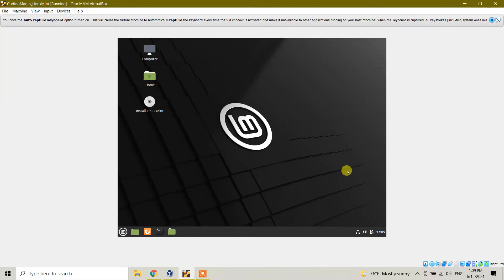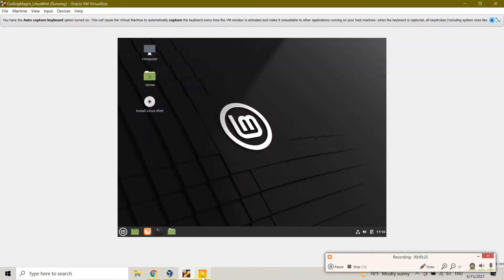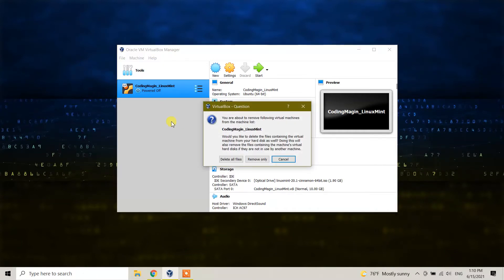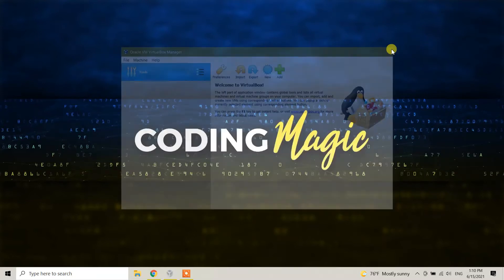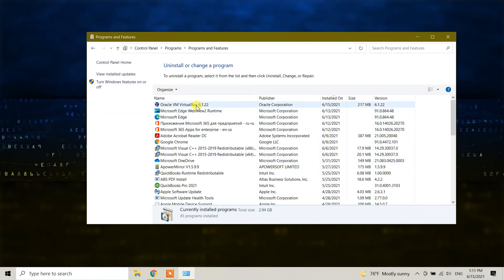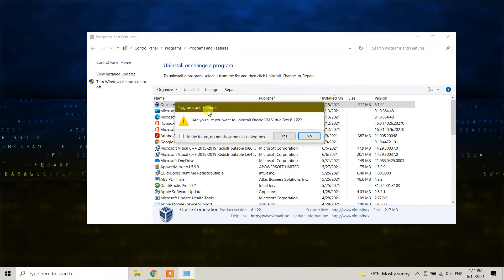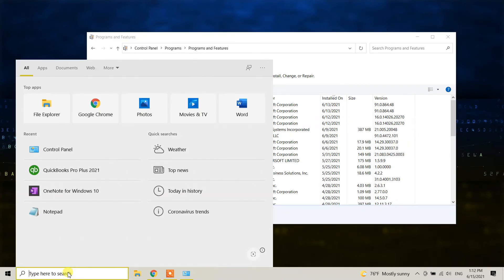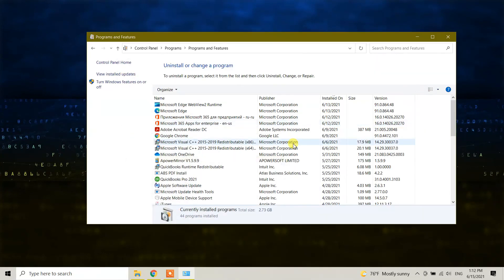How to UNINSTALL DELETE REMOVE Linux Mint on windows 10